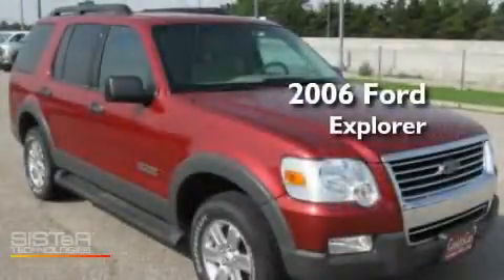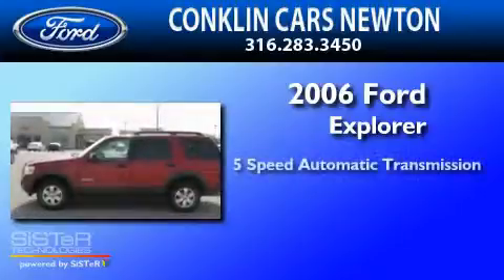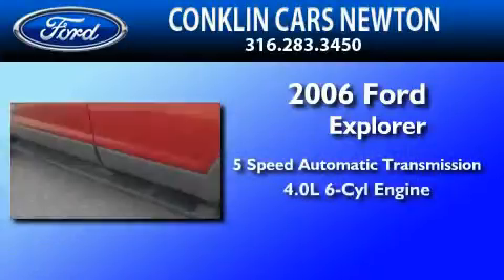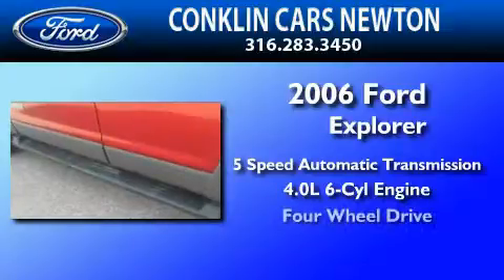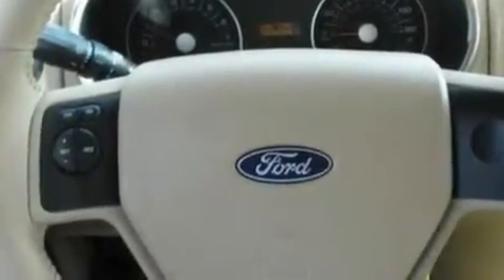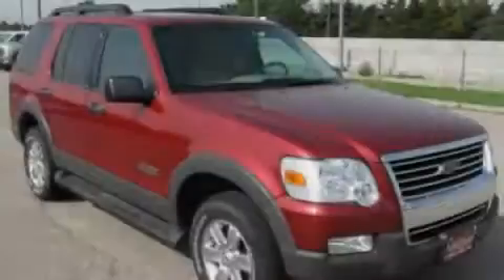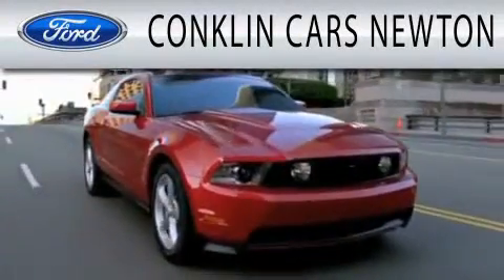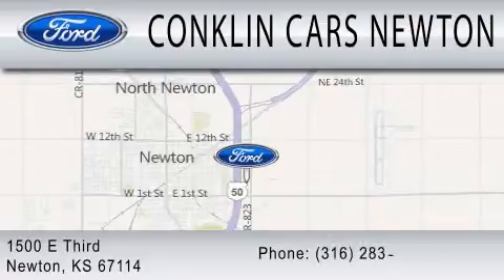2006 FORD EXPLORER KS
Year : 2006
 Make : FORD
 Model : EXPLORER
 Engine : 4.0L V6
 Trans . : AUTO 5SPD
 Exterior : RED
 Miles : 100,920

 Stock : NP6138B